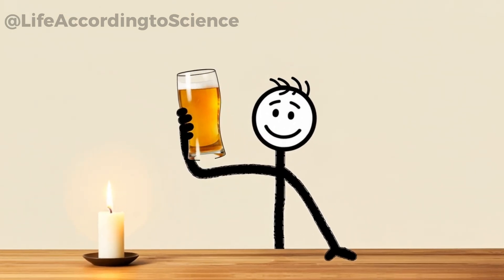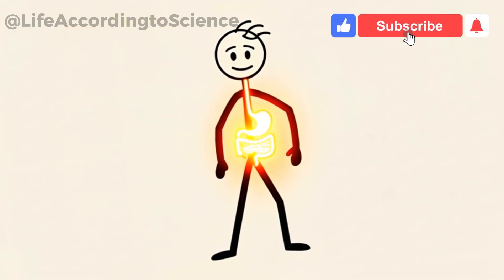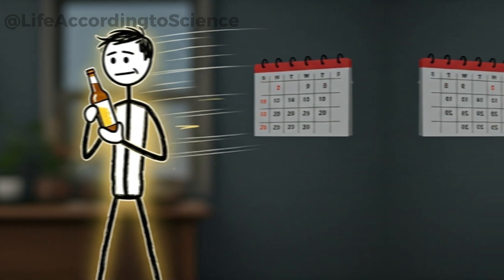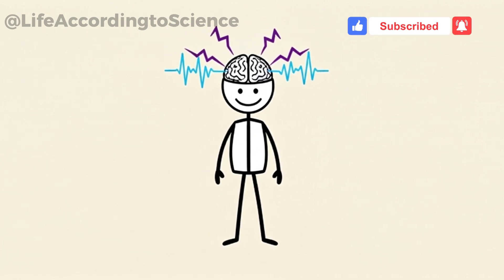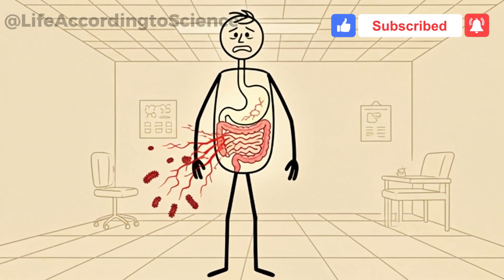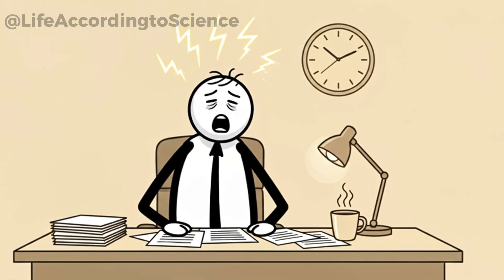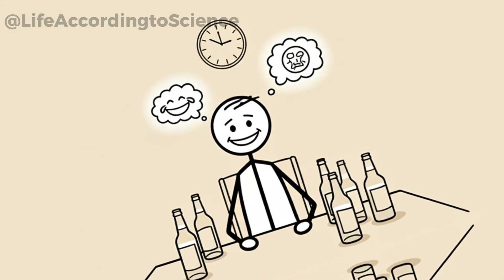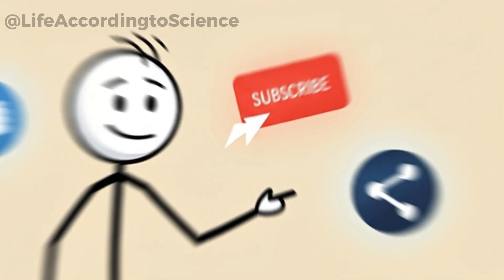What Happens If You Drink Beer Every Day for 30 Days? (Science Explained)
What really happens to your body if you drink beer every day for 30 days? In this video, we dive deep into the science behind daily alcohol consumption—focusing specifically on beer—and reveal how it affects your brain, liver, sleep, mood, metabolism, and immune system over time.

From that first sip to the long-term consequences, we explain what the research says about drinking one beer a day and how it silently rewires your body and mind. You’ll discover the hidden dangers behind “just one beer,” including weight gain, fatty liver, hormone disruption, cognitive decline, and more.

Is beer really harmless in moderation? What does science say about alcohol tolerance, dopamine, hydration, gut health, and sleep quality after 30 days of daily drinking?

Whether you’re a casual drinker or curious about taking a break from alcohol, this video will give you the facts you need to make an informed decision.

📌 Topics Covered:
- How beer affects the brain and dopamine
- Alcohol's impact on liver function and fat storage
- The truth about “beer belly” and metabolism slowdown
- Effects on REM sleep and serotonin balance
- Daily alcohol’s influence on memory, focus, and neuroplasticity
- Immune system weakening and inflammation risks
- Why “just one beer” still has a long-term cost

🔬 Based on peer-reviewed studies, medical sources, and neuroscience.

🎥 If you liked this video, check out our next one: “What Happens If You Cut Out Sugar for 30 Days?” — it might surprise you even more.